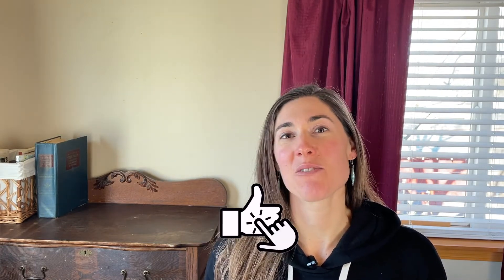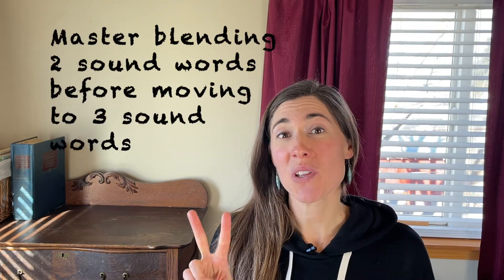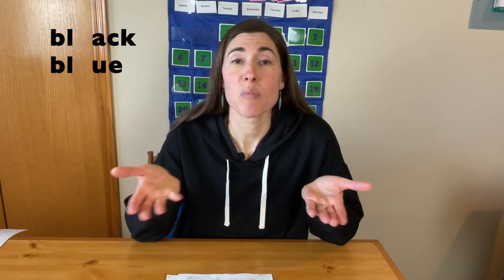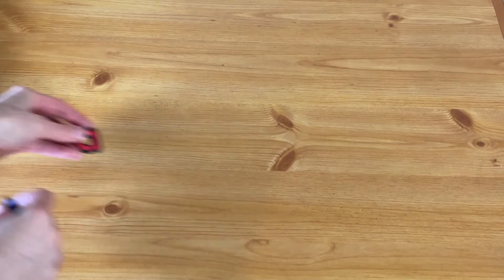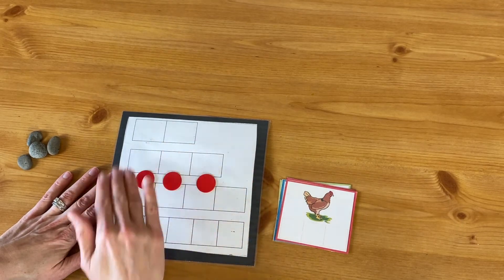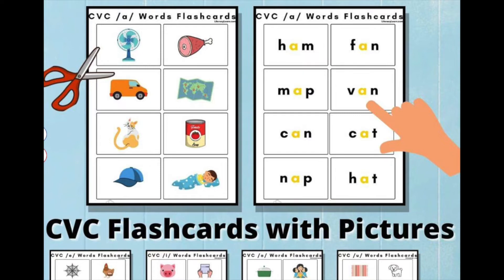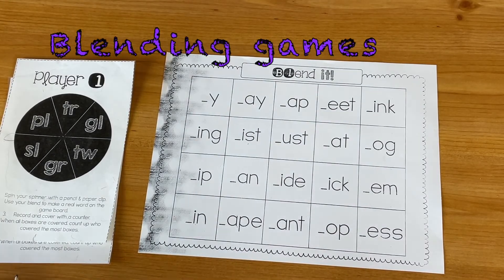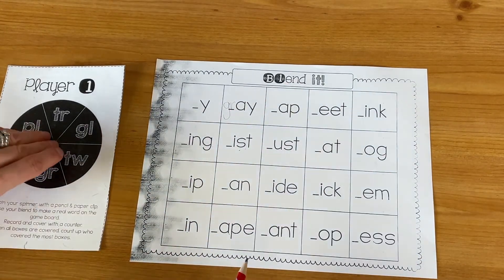HOW to TEACH your child to READ | Simple BLENDING activities to help your child blend sounds!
Teaching your child to read can be intimidating but it doesn’t have to be! There are some simple steps you can take to help your child read. This video will focus on teaching your child to blend sounds together, a very important step to decode words as they read. There are common blends in the English language that when practiced, will help your child become a more confident successful reader. These ideas are great for beginning readers, struggling readers, and ESL students!

If your child has not yet mastered letters and sounds, check out these other videos too:

TIMECODES:
0:00 Intro
0:45 What is Blending?
5:50 Sound Games
10:12 Magnetic letters
12:30 Elkonin Boxes (sound boxes)
18:14 Blending dot flashcards
22:40 Blends chart
24:55 Games- spinner, Go fish, workbooks

DOCUMENTS TO PRINT:

*Print page 5 of this resource, but the rest is helpful too!

Word picture cards CVC (can print as flashcards if you’d like)

Picture cards with elkonin (sound) boxes- click on picture of “three letter word cards” to download

About Lessons For Little Blessings: I am a first/second-grade teacher now staying at home with my 2 boys. I want to share some educational ideas for parents, teachers, and/or homeschooling parents to use with your elementary-age kids! You’ll find various reading, writing, math and other activities to help your child THRIVE!